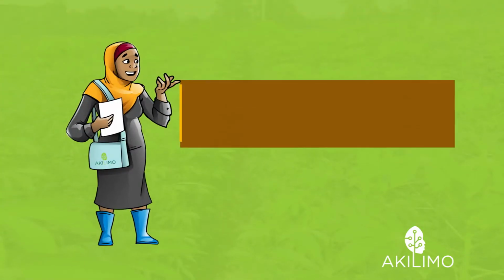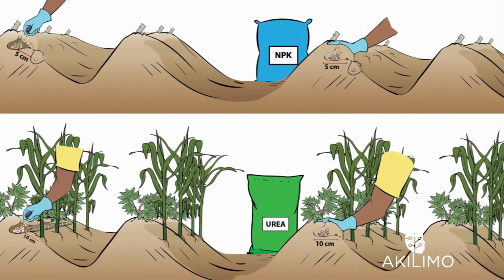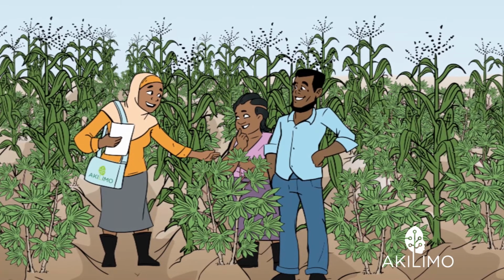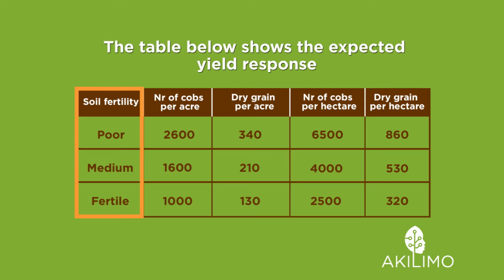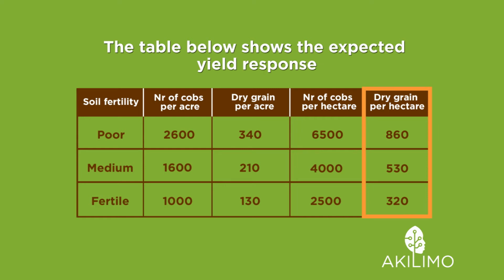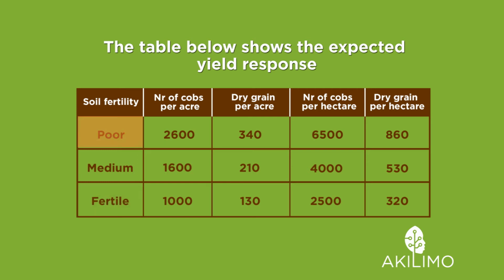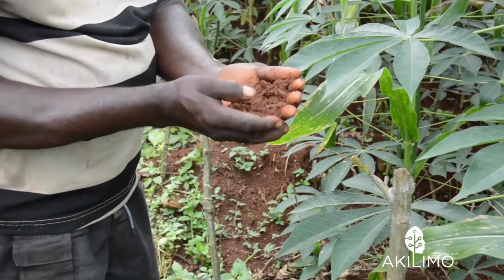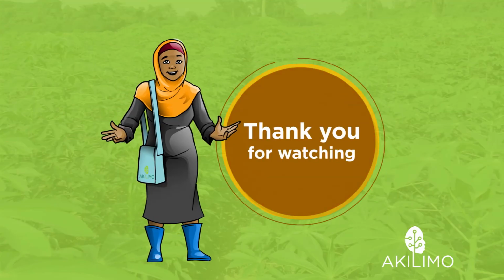CASSAVA MAIZE INTERCROPPING 10